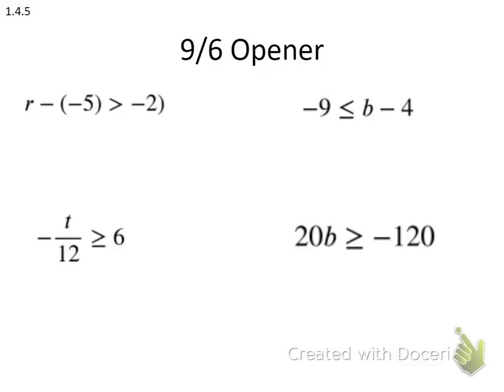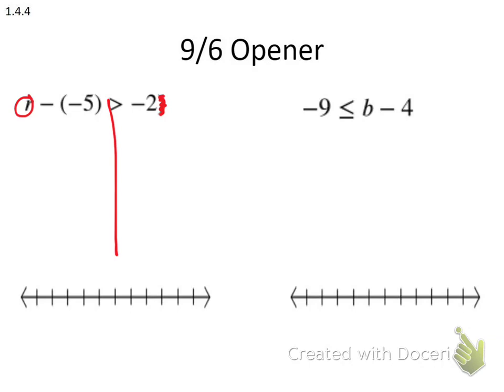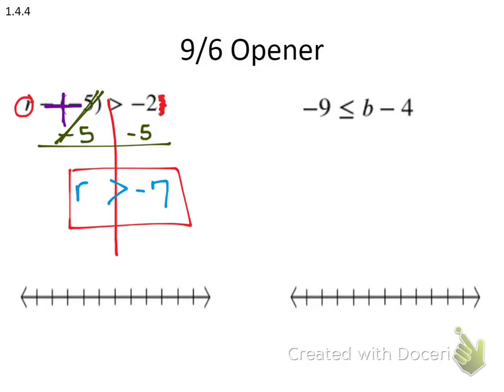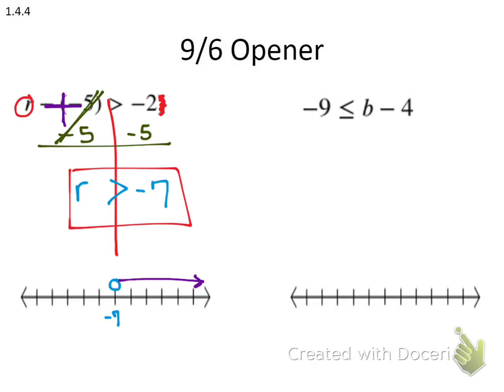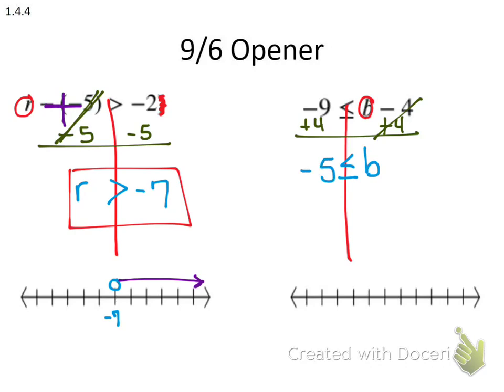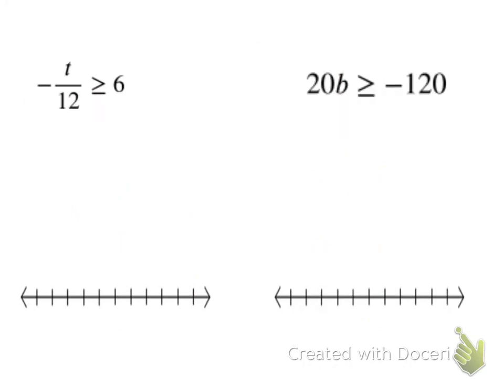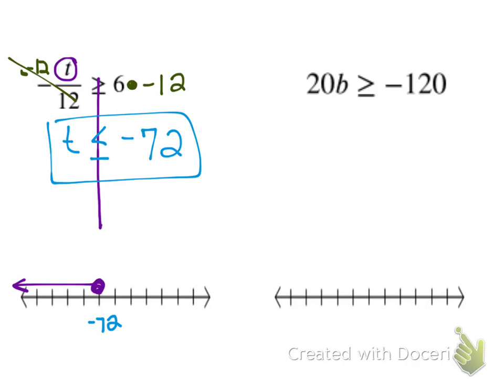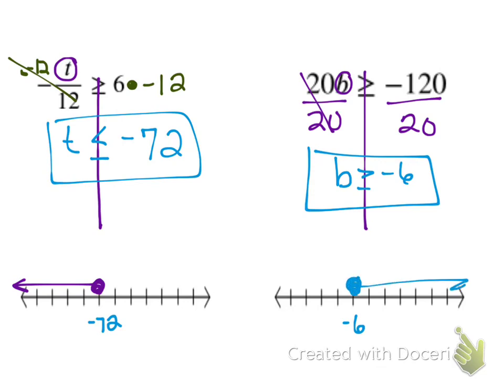9/6/19 Daily Opener